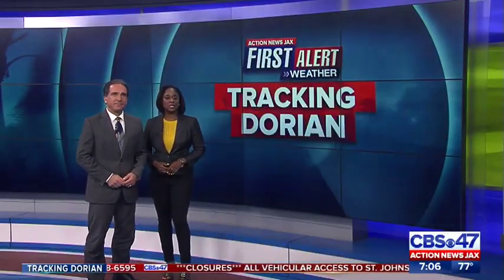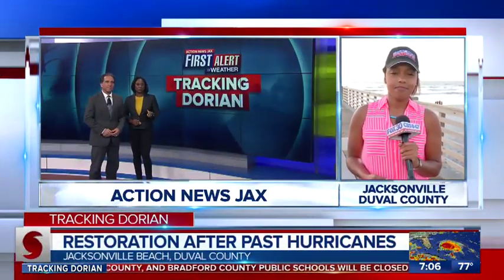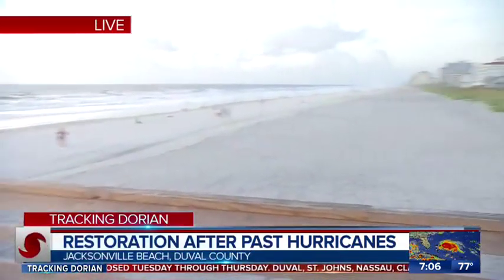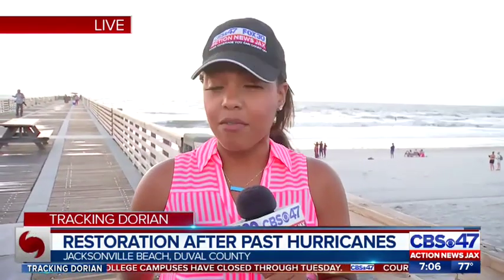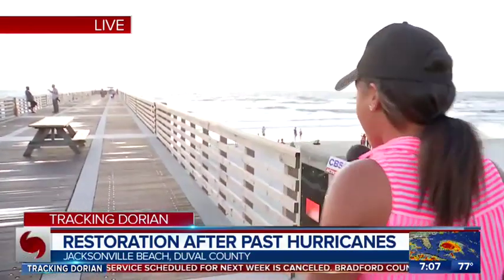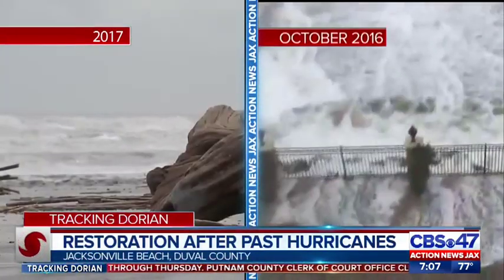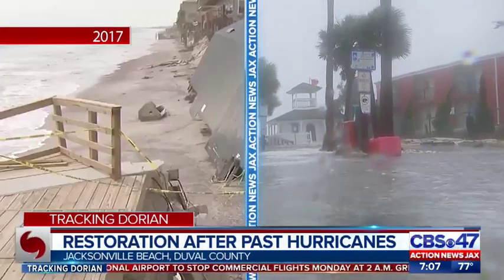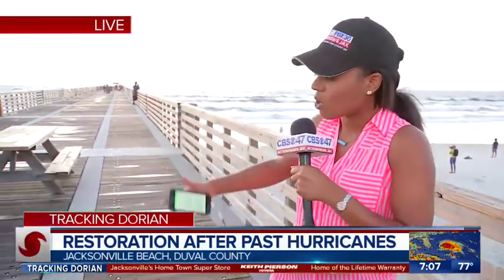Beaches restoration after past hurricanes